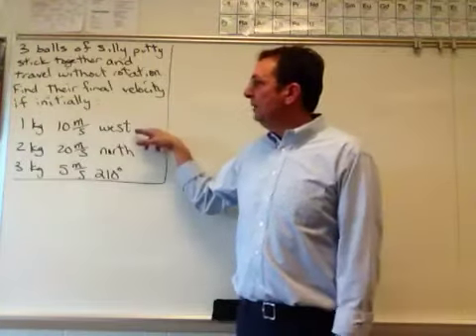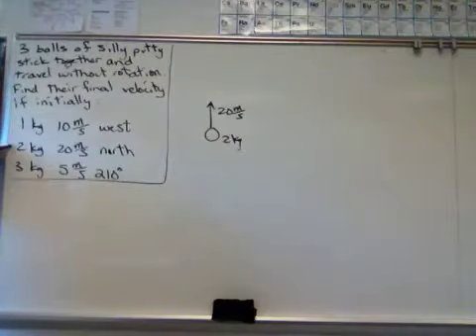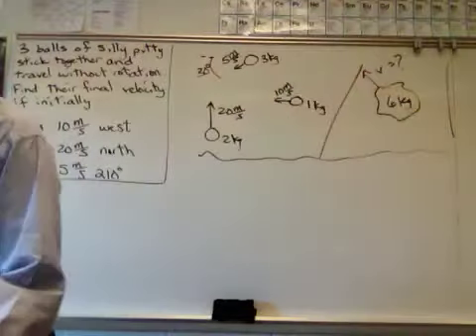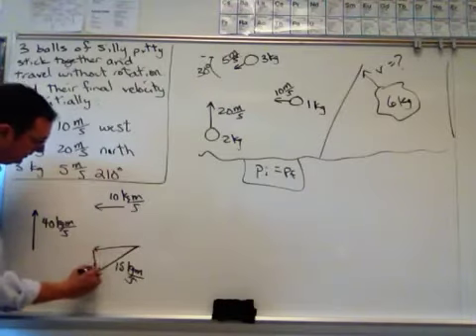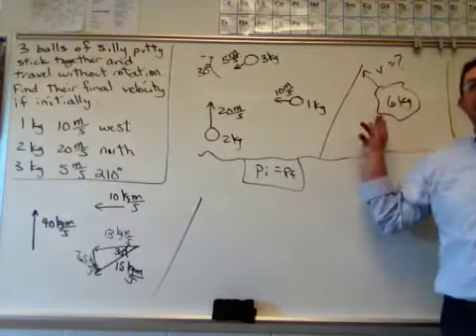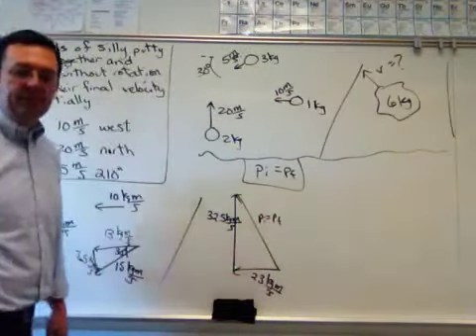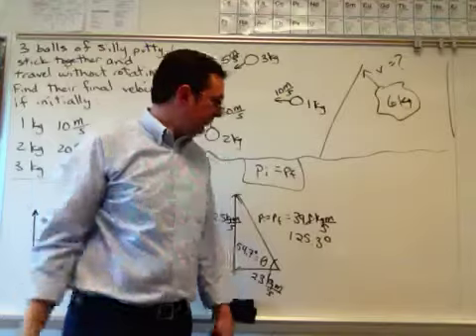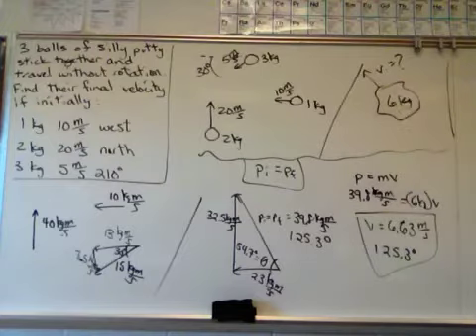Conservation of Momentum in Two Dimensions - Graphical Method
Thanks for LIKING.  This is my Graphical Method for solving this type of problem.b